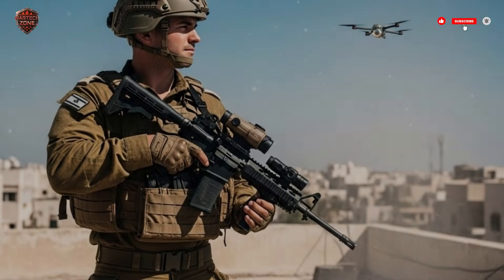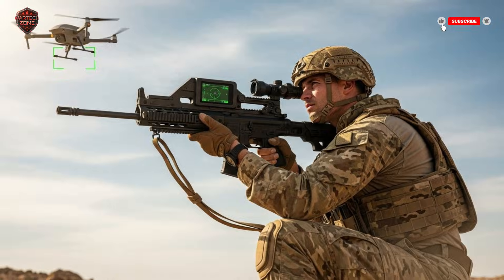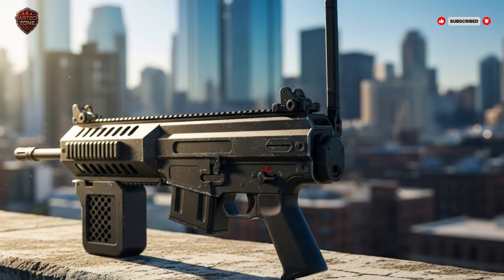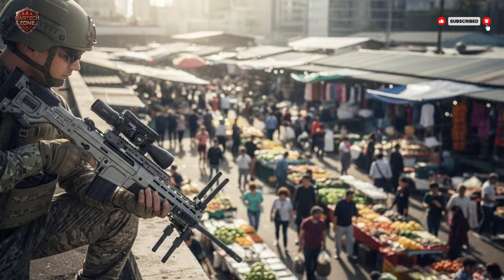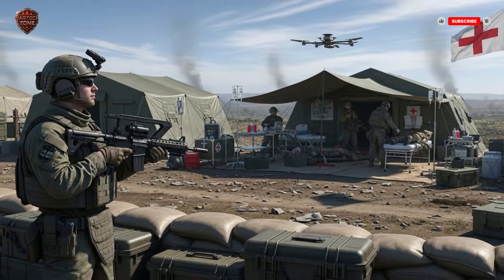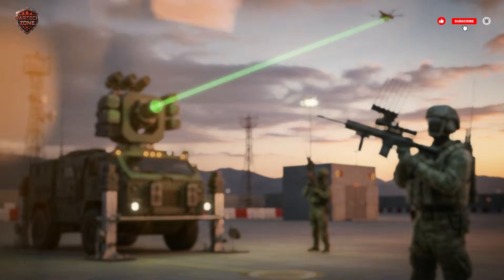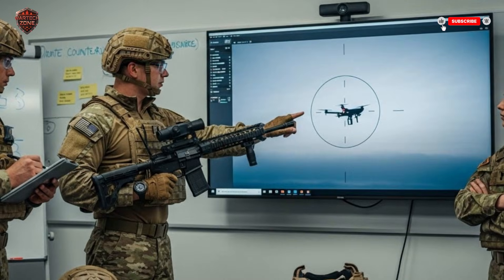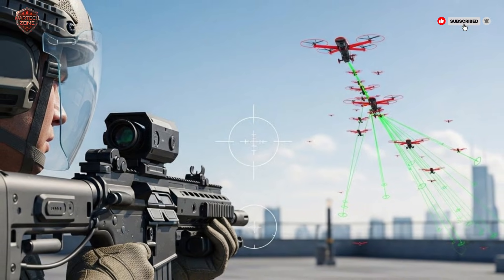Israel’s SMASH Smart Shooter: The Anti-Drone Weapon Changing Modern Warfare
Description:
Modern warfare has changed, and the biggest threat no longer always comes from jets or missiles — it comes from small, fast, low-flying drones. In this detailed breakdown, we explain how Israel’s SMASH Smart Shooter allows a single soldier to detect, track, and neutralize deadly drones in real time.

This video explores how the SMASH system combines advanced optics, thermal detection, computer-assisted targeting, and human decision-making to give ground forces control of the airspace above them. From urban rooftops to active battle zones, we show why this smart rifle represents a major shift in modern air defense strategy.

You’ll learn how Israel adapted to the drone threat, why traditional air defense systems struggle against small UAVs, and how soldier-carried technology is reshaping the future of warfare with speed, precision, and minimal collateral damage.

Israel SMASH Smart Shooter, anti drone rifle, Israeli military technology, drone defense weapon, smart shooter system, modern warfare drones, Israel defense systems, counter drone technology, soldier carried air defense